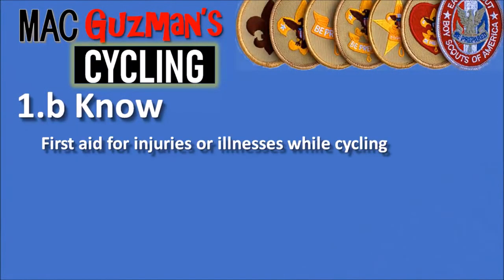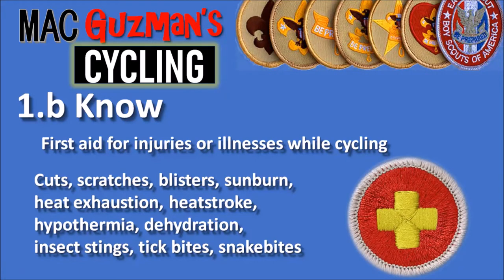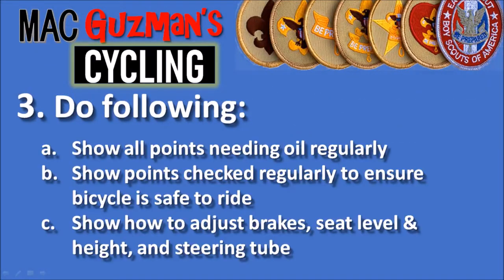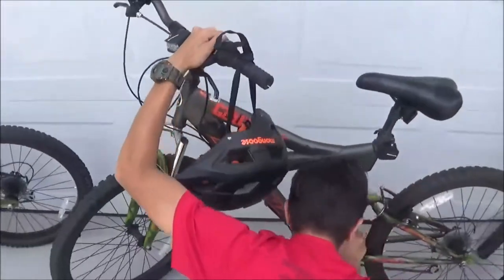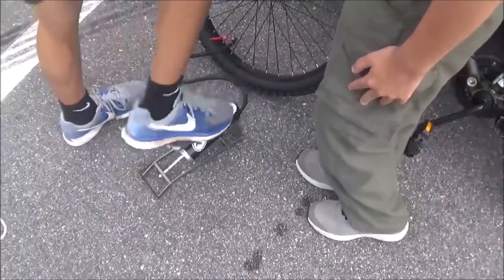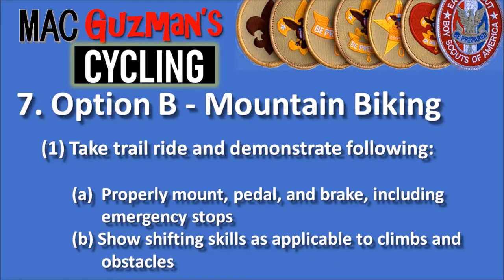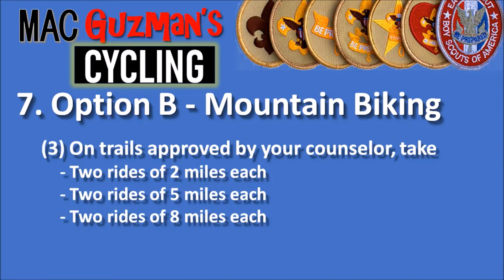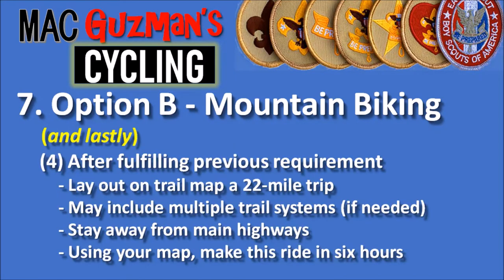What is the most difficult Merit Badge - How To Earn Cycling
Hey guys, Mac Guzman here. This video explains how to earn the Cycling merit badge. This was the most difficult Merit Badge I have earned so far, mostly due to the amount of cycling trips.

The requirements include:

- Explain to your counselor the most likely hazards you may encounter.

- Show that you know first aid for injuries or illnesses that could occur while cycling.

- Explain the importance of wearing a properly sized and fitted helmet while cycling. Know the BSA Bike Safety Guidelines.

- Clean and adjust a bicycle, show your bicycle to your counselor for inspection.

- Point out the adjustments or repairs you have made.

- Describe how to brake safely with foot brakes and with hand brakes.

- Show how to repair a flat by removing the tire, replacing or patching the tube, and remounting the tire.

- Describe your state and local traffic laws for bicycles. Compare them with motor-vehicle laws.

- Using the BSA buddy system, complete all of the requirements for ONE of the following options: road biking OR mountain biking.

  -- Two rides of 2 miles each, two rides of 5 miles each, and two rides of 8 miles each (list dates for the routes traveled, and interesting things seen).

  -- Last Requirement for the Mountain Biking Option: After fulfilling the previous requirement, lay out on a trail map a 22-mile trip. You may include multiple trail systems, if needed. Stay away from main highways. Using your map, make this ride in six hours.

Yours in Scouting -Mac Guzman

The Boy Scouts of America (BSA) includes Cub Scouts, Scouts BSA (formerly Boy Scouts), Venturing, Sea Scouts, and Exploring. The BSA has 2.4 million youth participants and nearly one million adult volunteers. For the first time in its 100+ year history, Boy Scouts is open to both young men and young women aged 11-17. The BSA National Council is classified by the IRS as a 501(c)3 non-profit and  qualifies as a charitable organization.

Scout Oath: "On my honor I will do my best to do my duty to God and my country and to obey the Scout Law; to help other people at all times; to keep myself physically strong, mentally awake, and morally straight."

Scout Law: "A Scout is trustworthy, loyal, helpful, friendly, courteous, kind, obedient, cheerful, thrifty, brave, clean, and reverent."

Scout Mission: "The mission of the Boy Scouts of America is to prepare young people to make ethical and moral choices over their lifetimes by instilling in them the values of the Scout Oath and Scout Law."